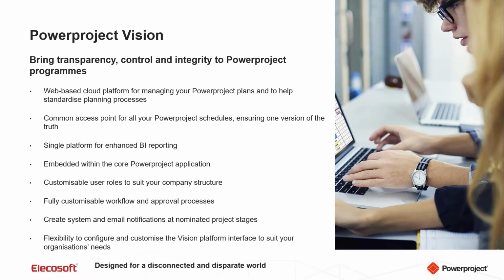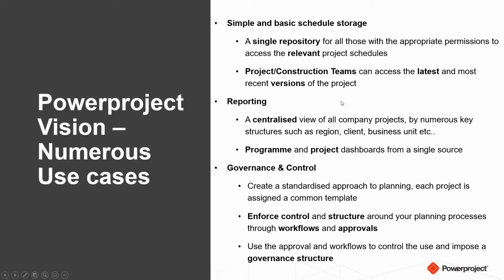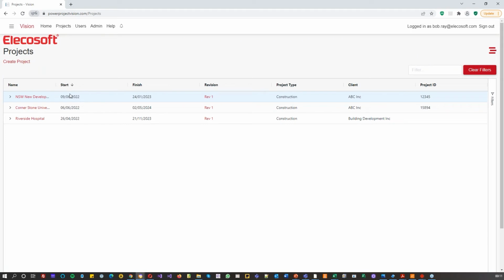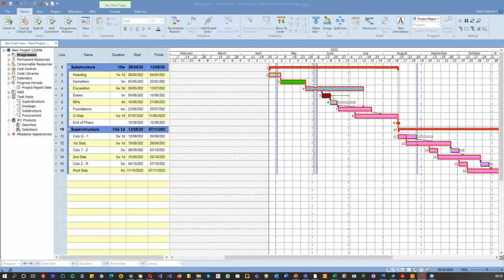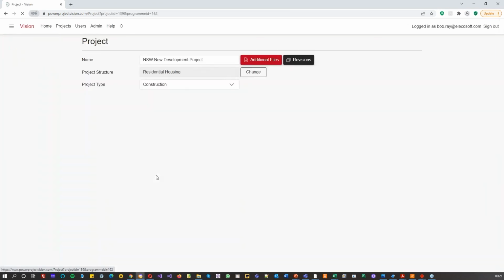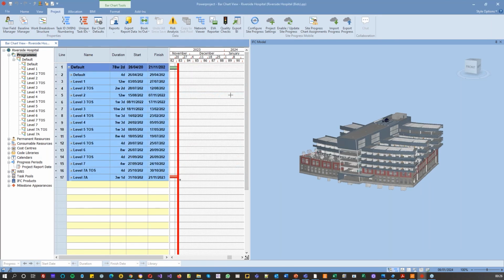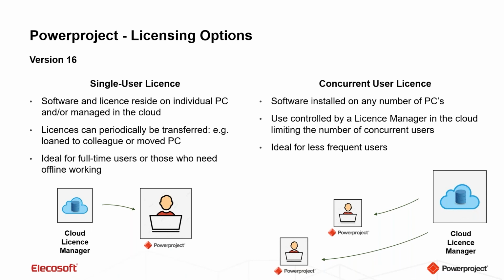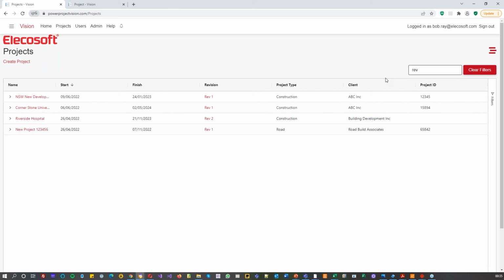Powerproject Vision - webinar 2 2022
In this webinar we will show you how to seamlessly connect all projects and programmes in one central location, so that all parties involved have access to the latest project information necessary to deliver better project outcomes.